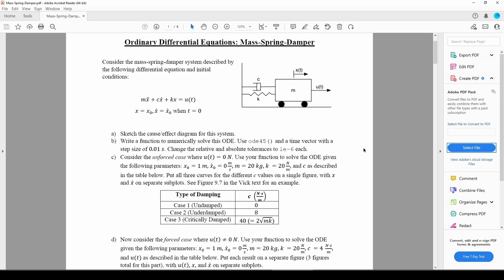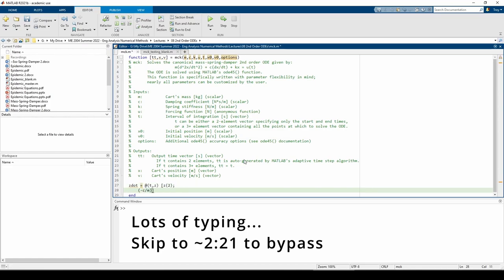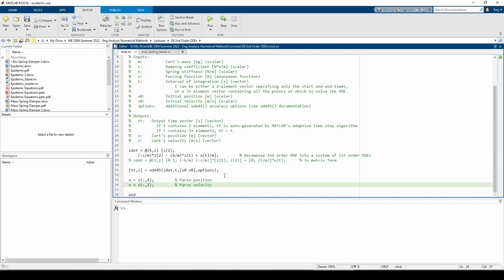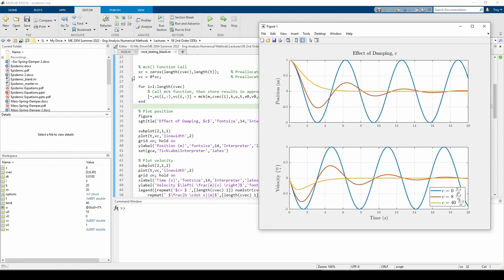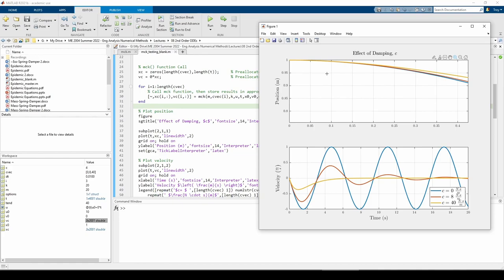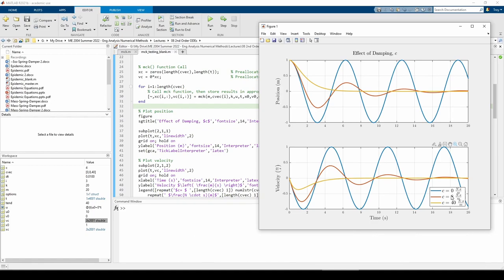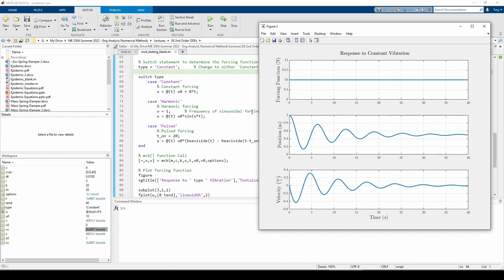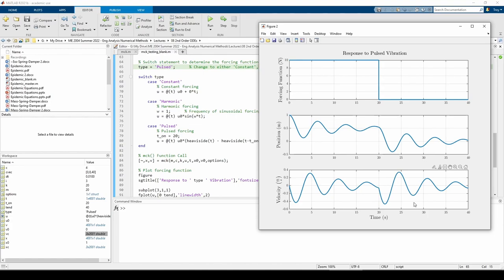Coding the Mass-Spring-Damper System in MATLAB (2/2)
Virginia Tech ME 2004: Coding the Mass-Spring-Damper System in MATLAB (2/2)

This two-part video series implements the famous mass-spring-damper system into MATLAB. The solutions are obtained via ode45(). The previous video introduces the system and decomposes the governing 2nd-order ODE into a series of coupled 1st-order ODEs. This video solves the system via MATLAB's ode45() and illustrates a few test cases involving various damping values and forcing functions.